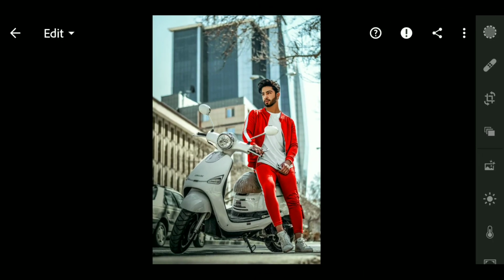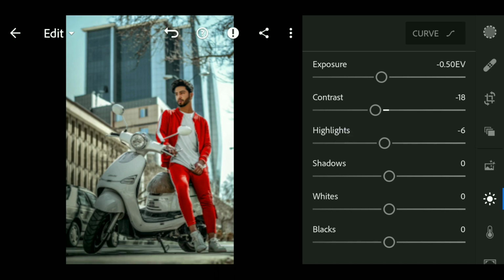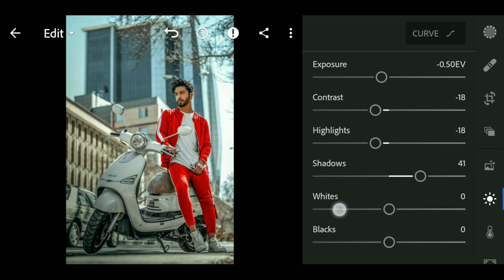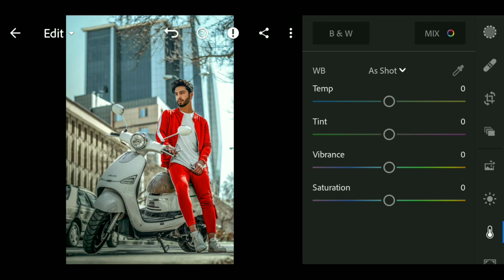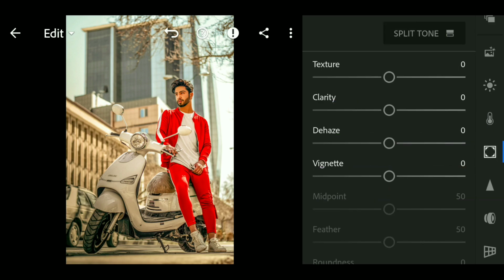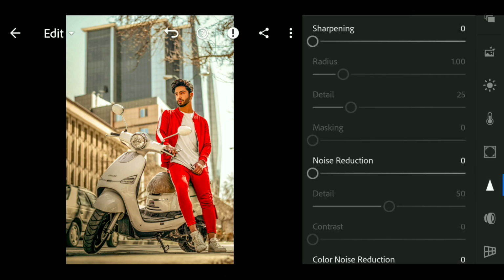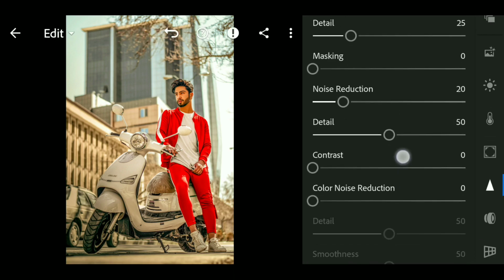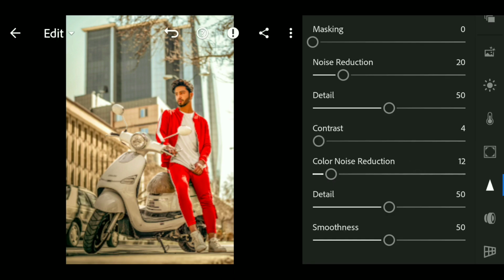GOLDEN HOUR PRESET | Lightroom mobile Golden Tone - Lightroom Classic Presets Tutorial Free DNG 2020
In this video, I am going to show you how I edit Golden Hour  EFFECT Tone Preset. This preset is perfect for all photos.Lightroom Classic Presets Tutorial Free DNG XMP 2020.lightroom golden effects,
lightroom golden tones

 1 .The file is protected by a password. . Please check the password in this video, will appear any time on your screen (upper right corner). The password is a 4 digit number, will appear separately and random.

For example:
1  Password:12**
2 Password: **90

1️⃣Watch this video on the YouTube app.

2️⃣The password will appear as a Card.

3️⃣Follow the i Card and collect to PIN.

Please don't forget to adjust the Exposure | Highlight | Contrast | White | Blacks | a bit high if your images are dark , as well as the Shadows , so the color look warmer and just better.

👉🏻 TAGS/KEYWORDS
Lightroom Mobile Presets Free Dng Xmp,
aesthetic tone,desaturated color preset lightroom,urban lightroom mobile,
lightroom urban preset,urban preset,
urban free preset,
preset lightroom,lightroom mobile presets free 2020,lightroom mobile presets free dng,
anime lightroom preset,moody teal preset,
free moody lightroom,
lightroom moody mobile,lightroom moody grey orange,lightroom moody presets free,
moody street lightroom,moody urban lightroom,urban moody lightroom mobile,
lightroom mobile tutorial,lightroom mobile editing,lightroom mobile presets tutorial,
lightroom editing in mobile kaise kare,
tutorial lightroom blur, tutorial lightroom bahasa indonesia,
edit foto ala selebgram lightroom android,
edit foto ala selebgram aplikasi,
edit foto ala se